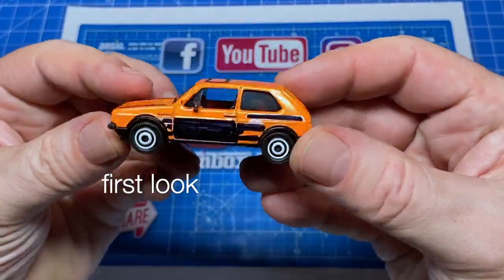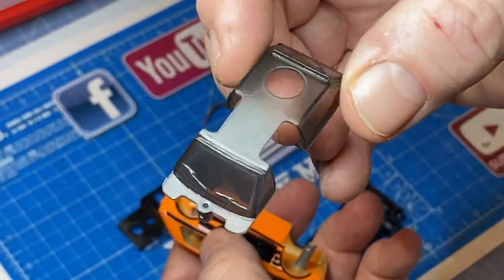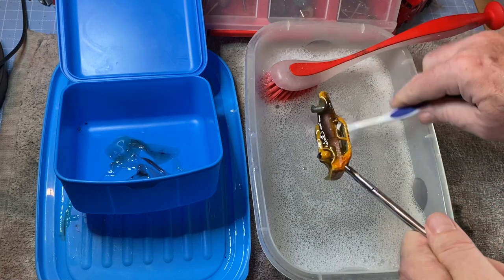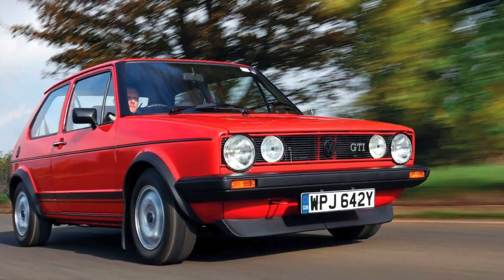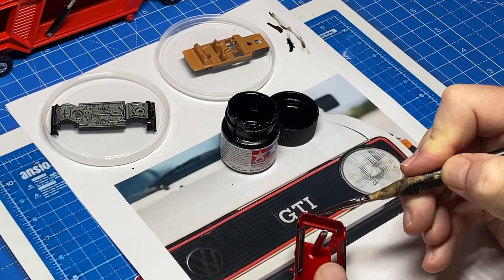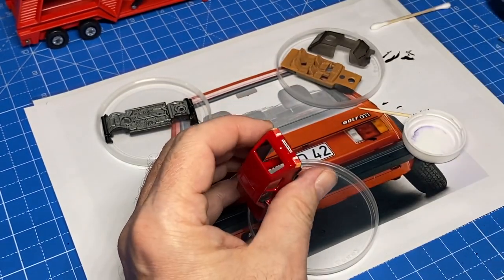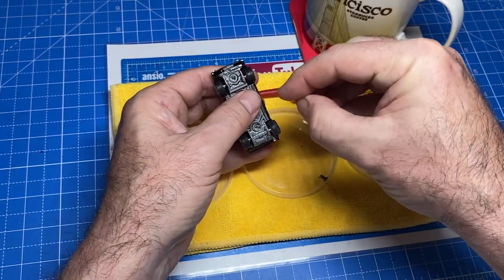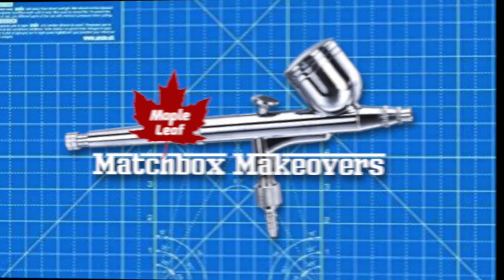Matchbox VW Mk1 GTI Golf (093)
On the bench today is a 1976 Matchbox VW MK1 GTI Golf. It was produced from 2020 - present. It’s No. MB1200.

The Golf MK1 is the first generation of a small family car manufactured and marketed by Volkswagen. It was noteworthy for signalling VW’s shift of its major car lines from rear-wheel drive and rear-mounted air-cooled engines to front-wheel drive with front-mounted, water-cooled engines that were often transversely-mounted. The Golf was the much anticipated successor to the legendary Beetle.

The genesis of the project goes back to 1969 when the VW Director General Kurt Lotz visited the Turin Auto Show. After selecting his six favourite cars of the show, he discovered that four of the six were designed by Giorgetto Giugiaro and his Italdesign studio. Giugiaro was invited to Wolfsburg in January 1970 to work on development project EA337. The design brief provided by Volkswagen specified a C-segment car with a two-box body in three and five door versions.

Giugiaro produced a design that reflected his signature "origami" or "folded-paper" style, emphasizing sharp corners and flat planes. Giugiaro would come to consider the MK1 Golf the most important design of his career.

The Golf GTI debuted in March 1975 at the Frankfurt Motor Show, and was available for sale in the autumn of 1976. Production was not expected to exceed 5000 units, which was the number needed to qualify for the Group One Production Touring Car class.

The special GTI edition was distinguished from the stock Golf by external changes that included black-plastic wheel arch extensions, a larger front spoiler, a matte-black frame around the backlite and a red frame for the grille. Ride height was reduced by 15 mm, and the standard car's solid front brake discs were replaced with ventilated discs. Anti-roll bars were also fitted front and rear.

Total production of Golf Mk1 GTIs eventually reached 462,000 units. In 2004, Sports Car International declared the Golf Mk1 GTI to be the 3rd best car of the 1980s.

Enjoy this Matchbox VW MK1 GTI Golf makeover. It’s free! Your respectful comments are always welcome and I promise to reply to each and every one of them. Be sure to tell me where you’re watching from. I’m a world traveller, so I’m interested to know. Stay safe. Stay healthy.

Andrew Price
Basel, Switzerland

Want to learn more about the VW MK1 GTI Golf?

Want to donate some old, beat-up diecast cars by post for future makeovers? I’m open to models of all brands and makes (Hot Wheels, Matchbox, Corgi, Siku, Majorette et al). Surprise me! I use an international shipping address in Germany:

Andrew Price
c/o LAS Burg 24708
Colmarerstrasse 10
Weil am Rhein 79576
Germany

FYI: I don't collect, display or sell the cars, and they’re certainly not competition entries. All of the Maple Leaf Matchbox Makeovers finished projects that are kid-friendly are put in custom blister packs and go to my local Goodwill store where they are given to children for free. If there are parts that can be swallowed, those cars are given as gifts to adult collectors that are fellow enthusiasts.